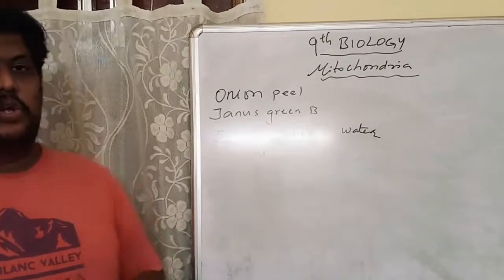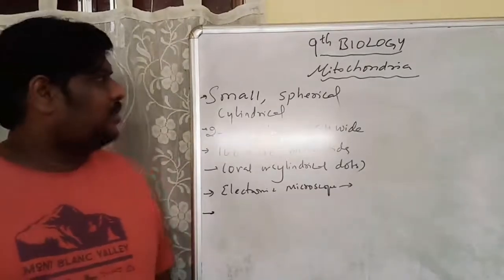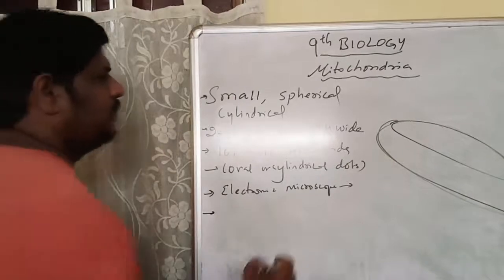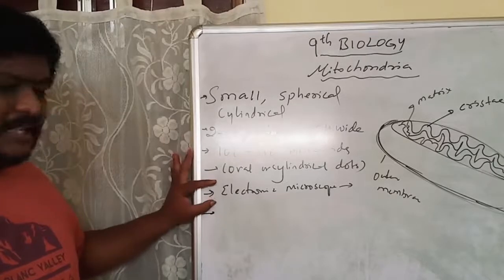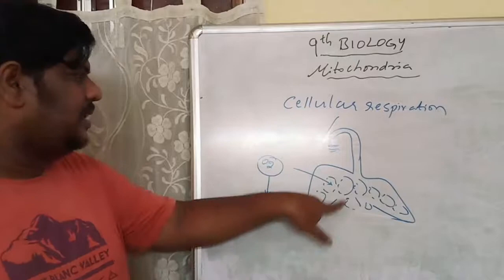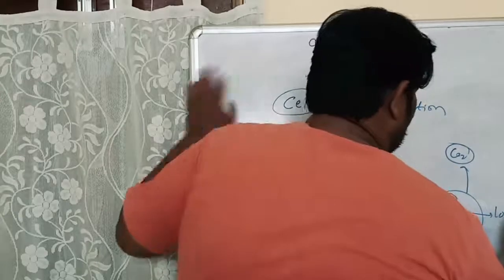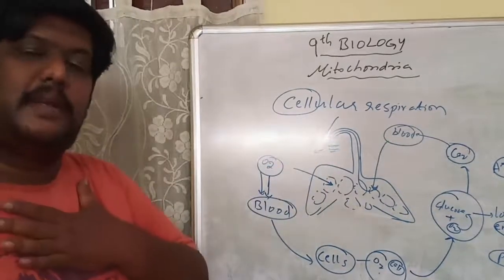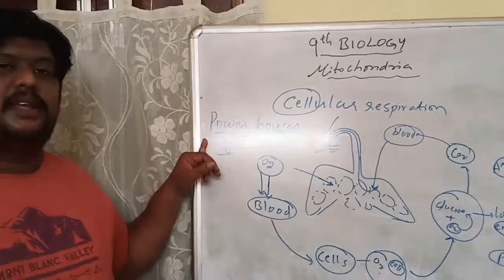9TH BIOLOGY ll Mitochondria